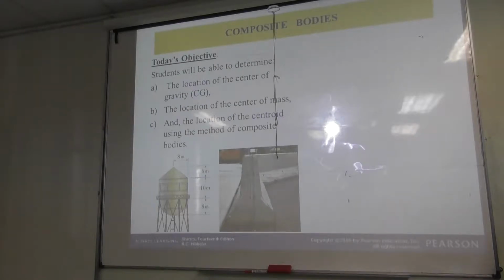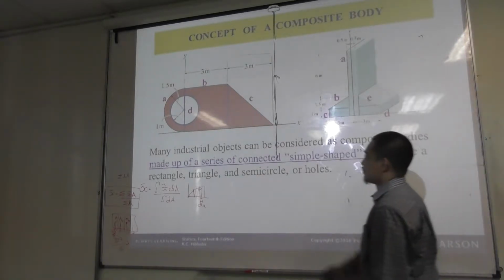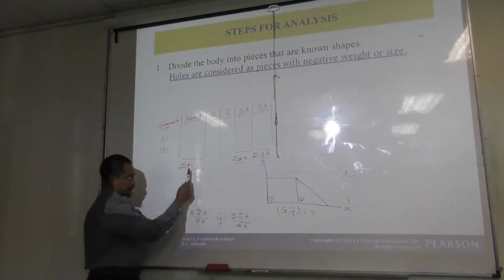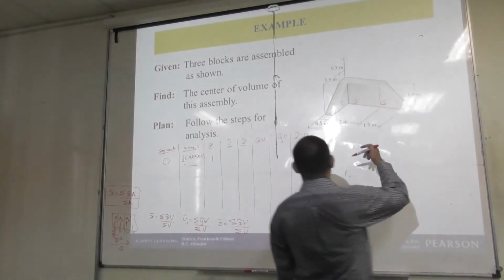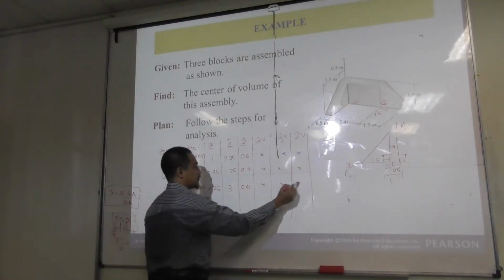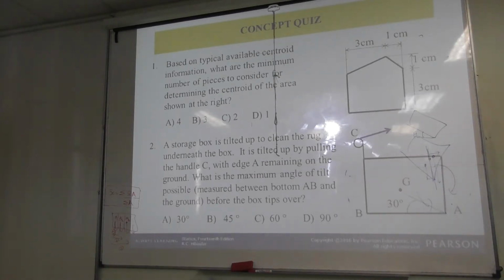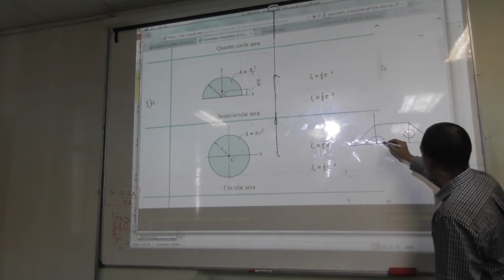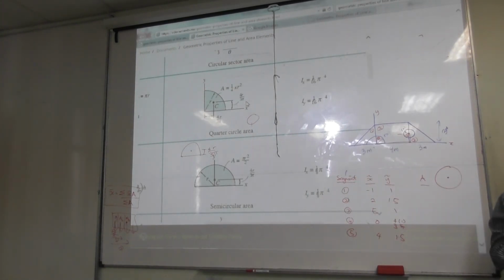Statics | Section 1 | Class #17 | 13 November 2018 | Chapter 9